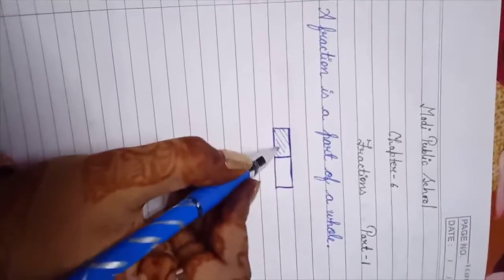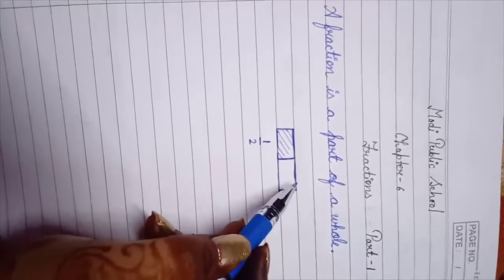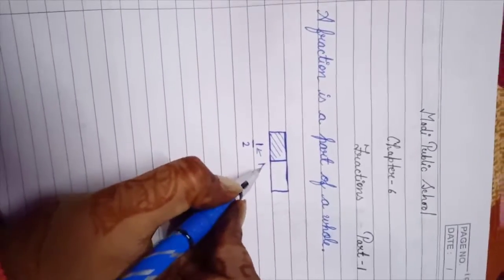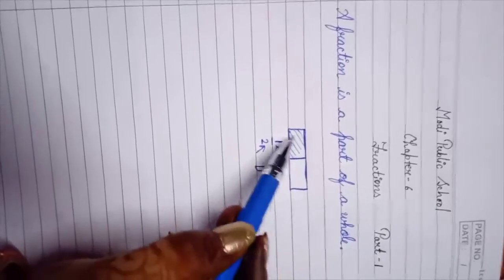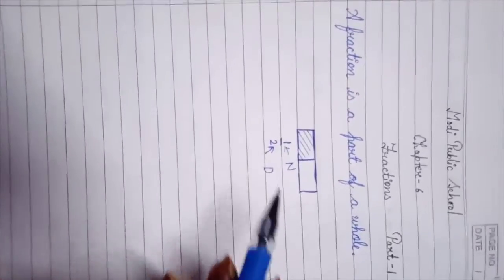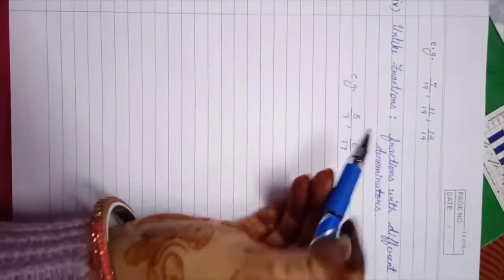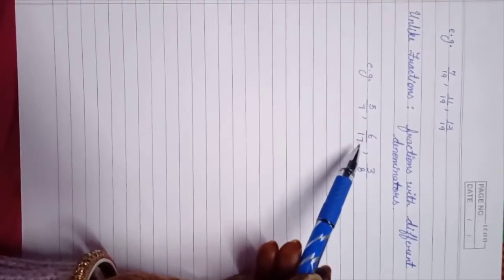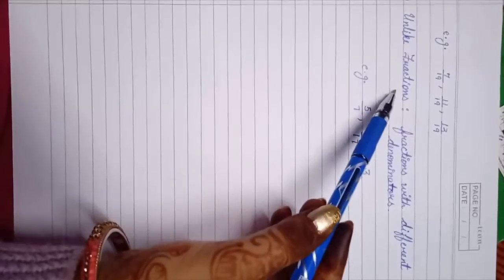Class 4 Maths Chap 6 Part 1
In this video we will discuss about Fractions